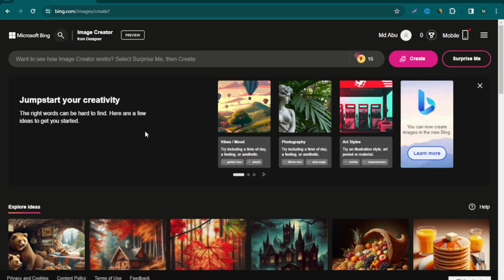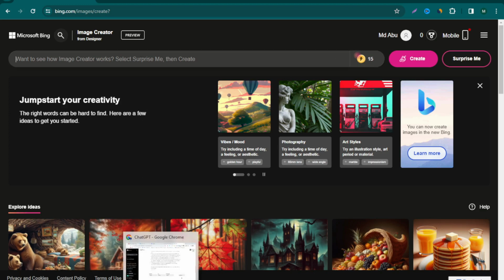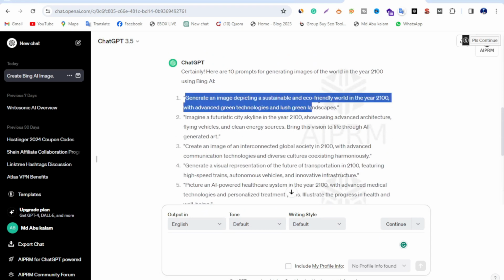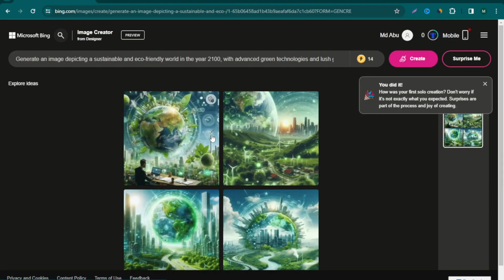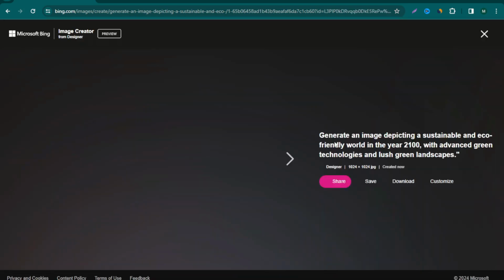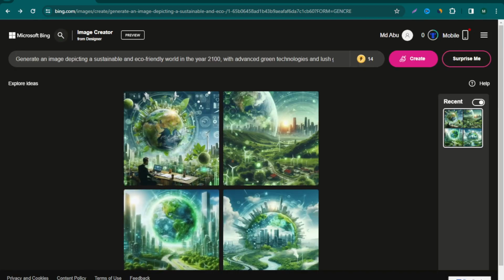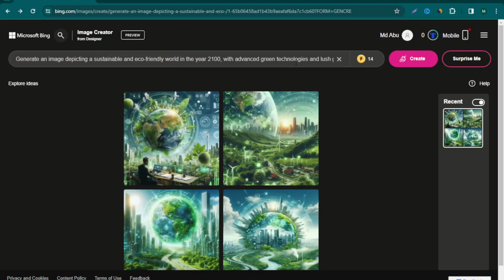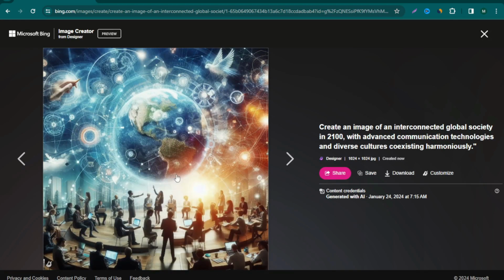Exploring the Future: Microsoft Bing Image Creator tutorial 2024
Hello, In this video I will show you, Microsoft Bing Image Creator tutorial 2024

search:
Microsoft Bing image creator - Bing image creator prompts - Bing image creator tutorial - Bing ai image creator - image creator Bing